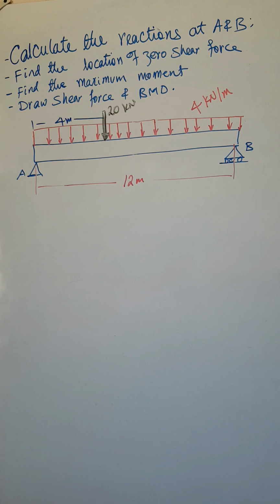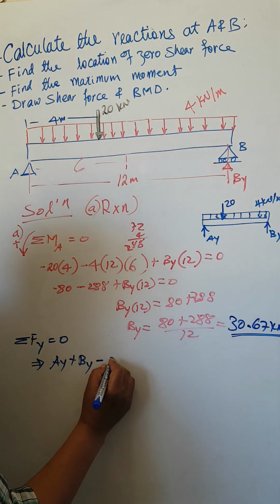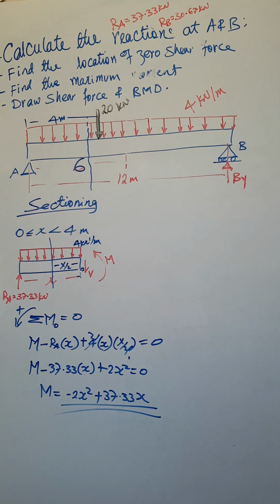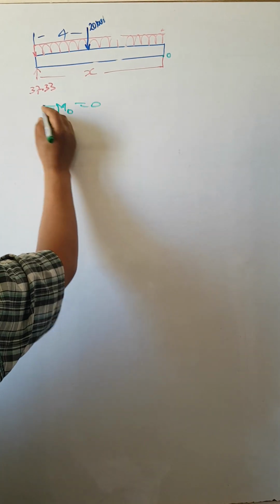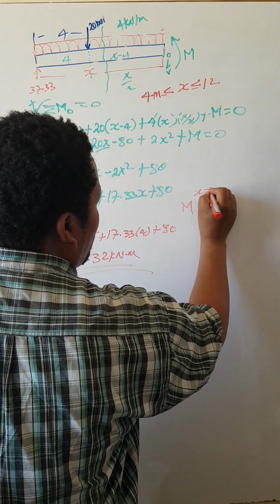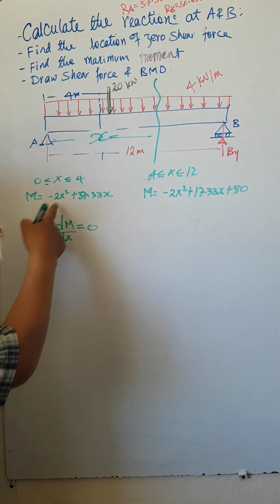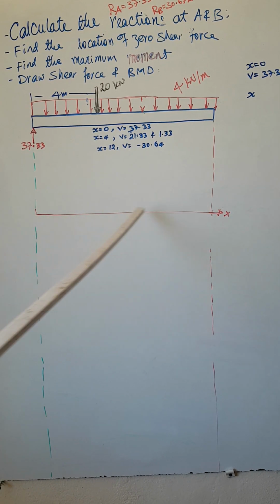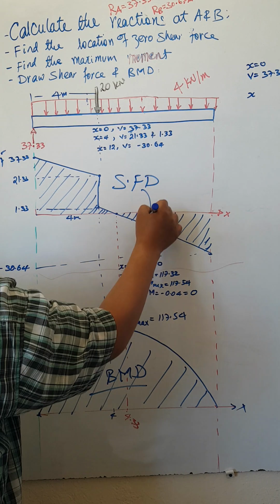maximum bending moment, Location of zero shear force and how to draw shear force and BMD